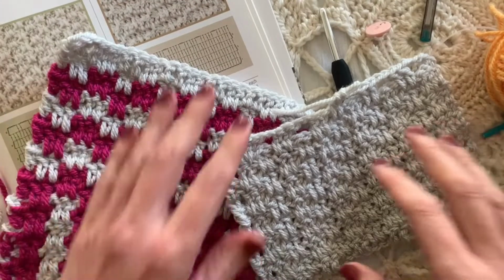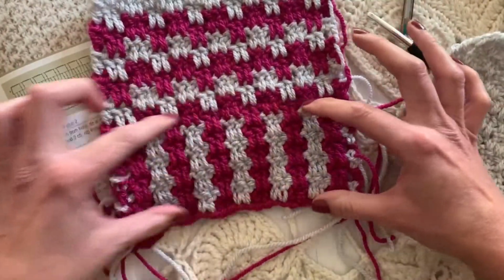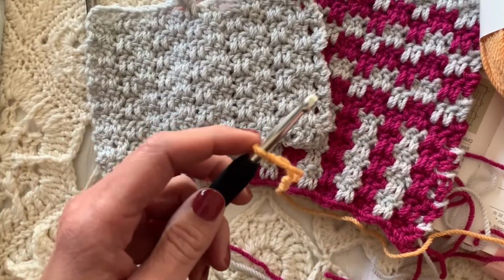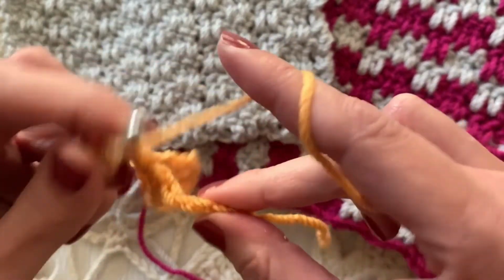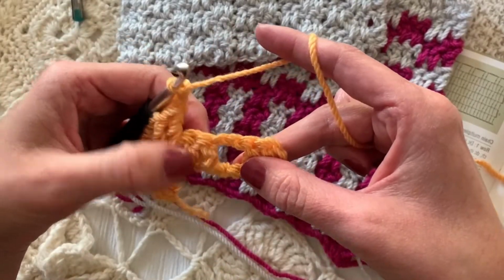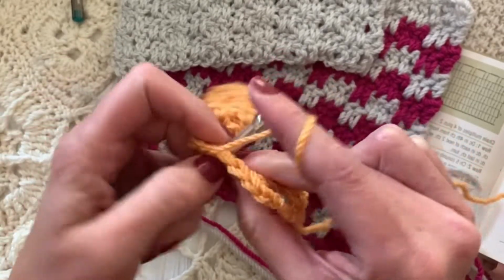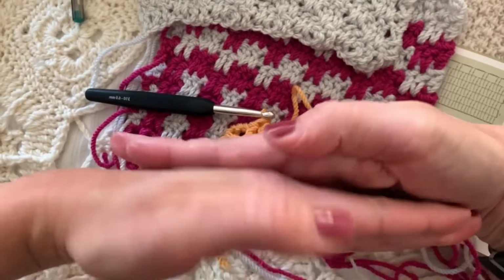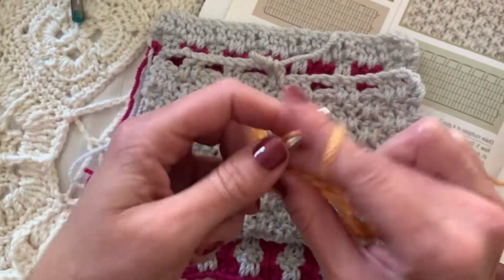Mosaic Crochet: One Stitch 3 Ways (Left)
Videos on Wednesdays and most Saturdays! Share a virtual cup of coffee? If you like this content, please watch the videos and ads, click subscribe and like, buy patterns (below), sign up for the newsletter at ellengormley.com, share a video link with a friend and consider making a donation on SuperChat on live streams!